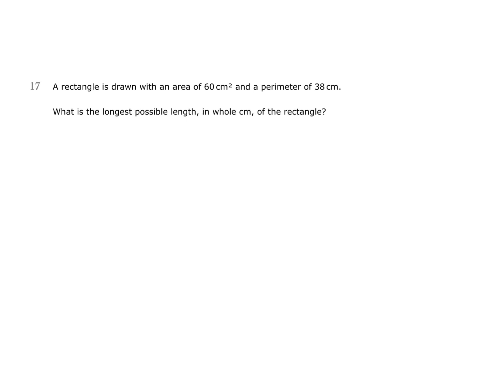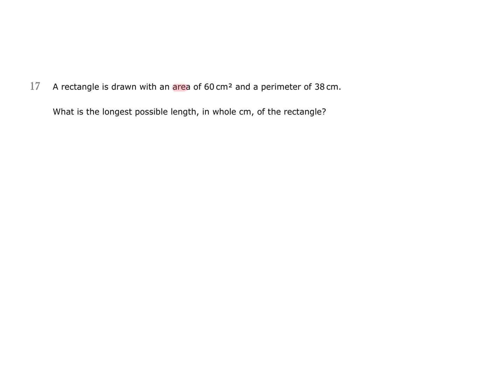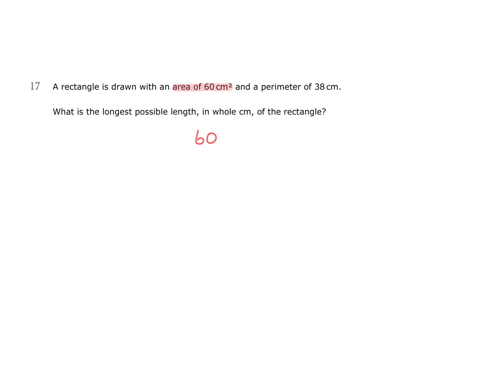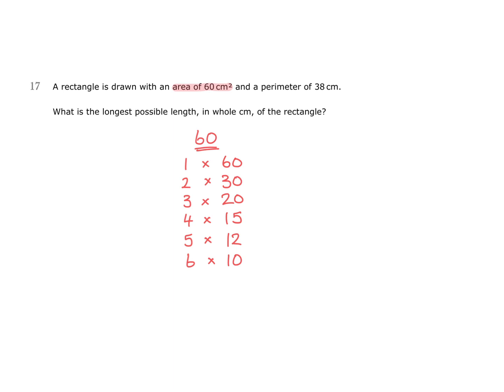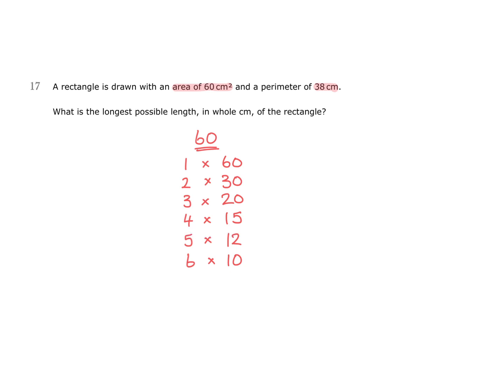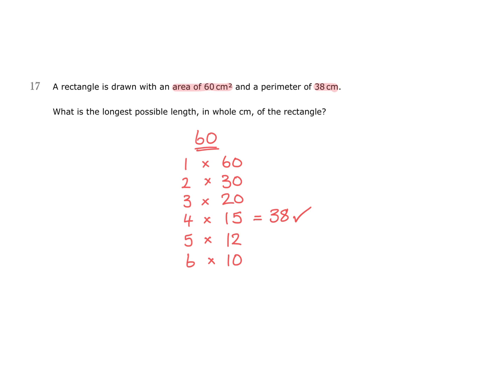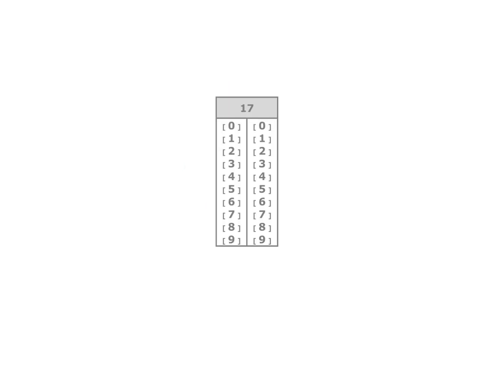11+ (11 Plus) Exam, Kingston (Tiffin), Practice Test 9, Mathematics, Question 17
⬆️This is a sample video tutorial from 11+ Kingston (Tiffin), Practice Test 9

✔️The pack covers all the key types of questions you need to know for the 11+ Kingston (Tiffin) Exam